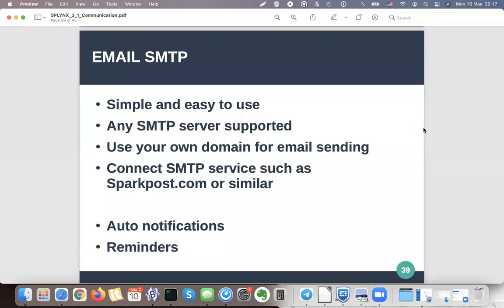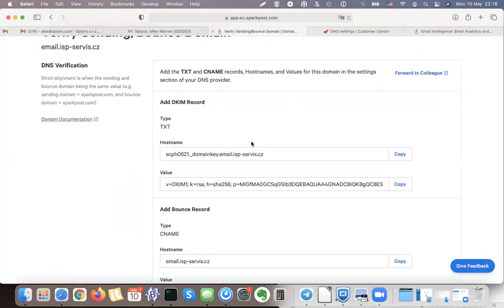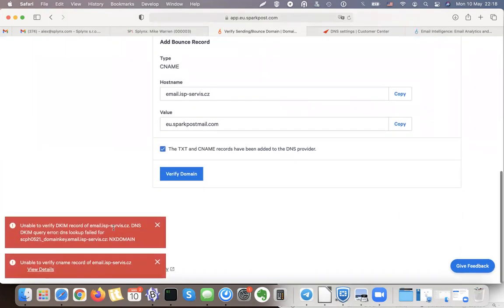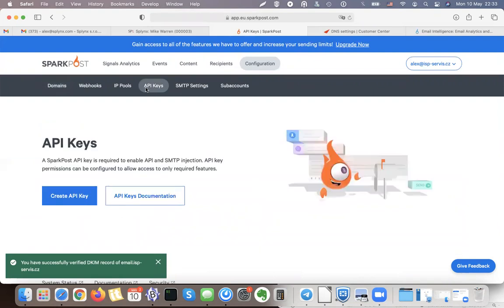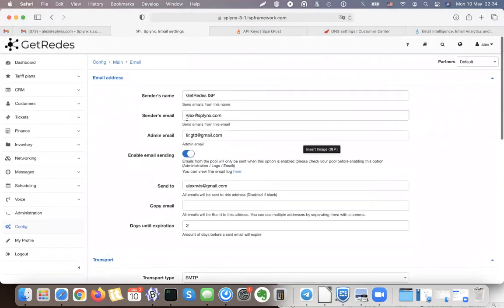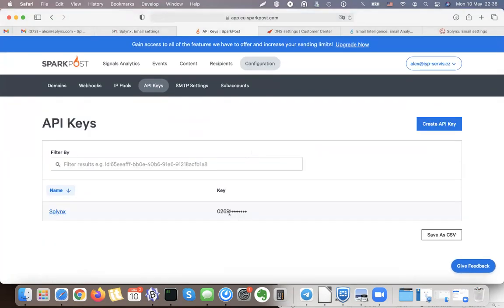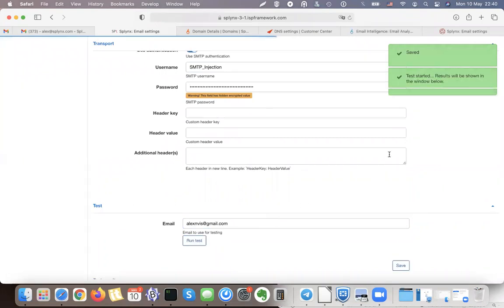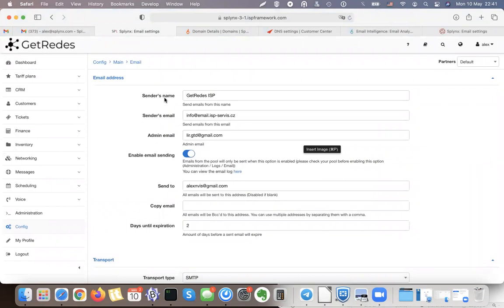14.1 Connecting SMTP Sparkpost.com service | Splynx